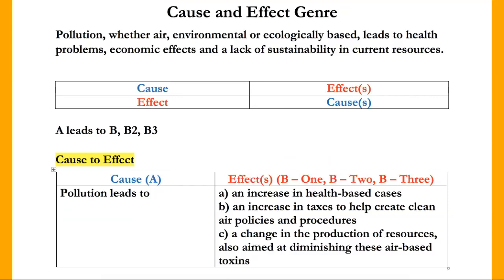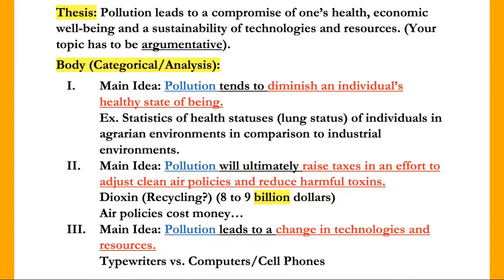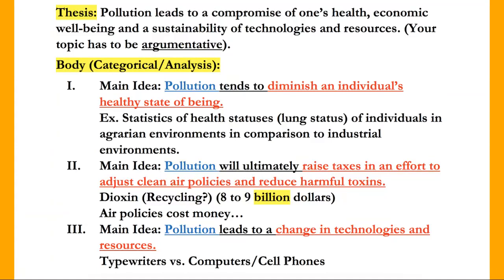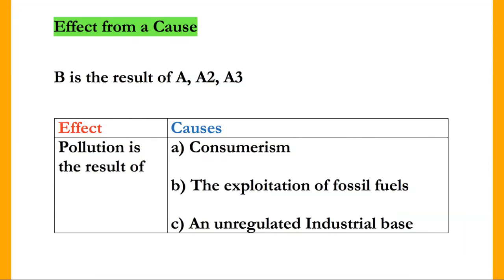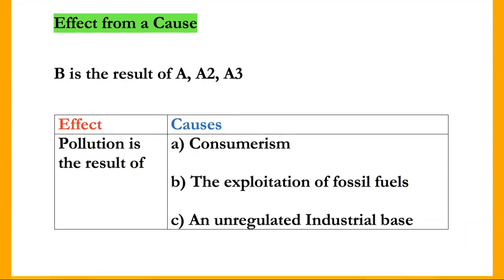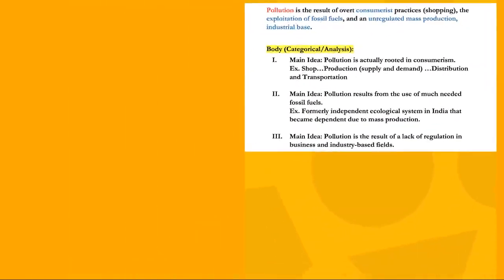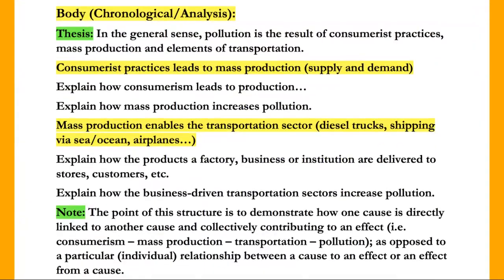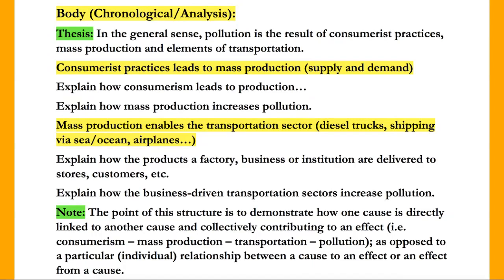The Cause and Effect Genre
The following presentation provides an overview and examples of the composition of cause and effect essays.